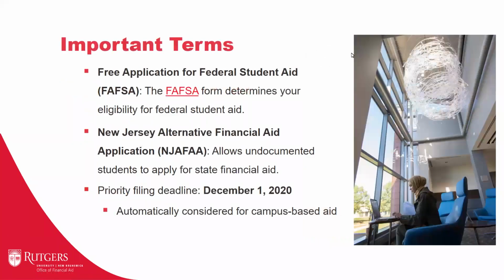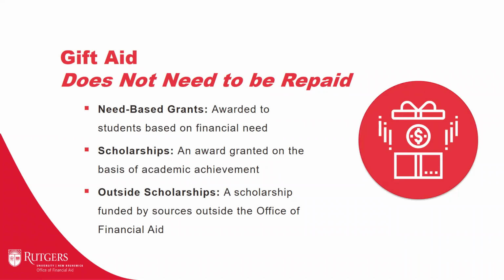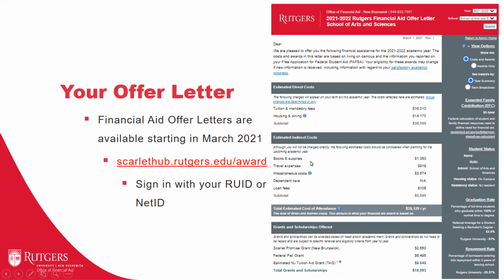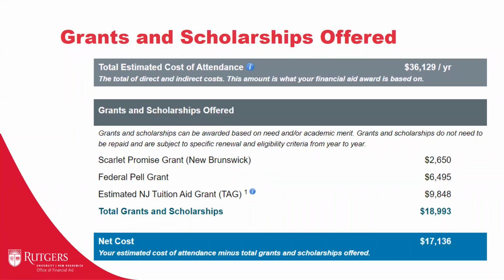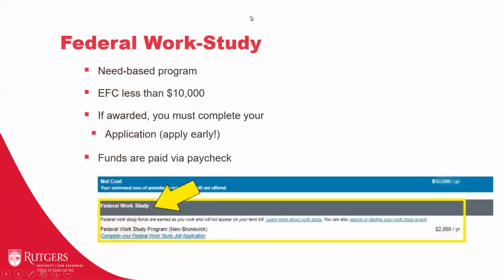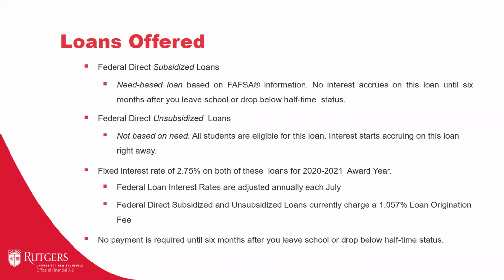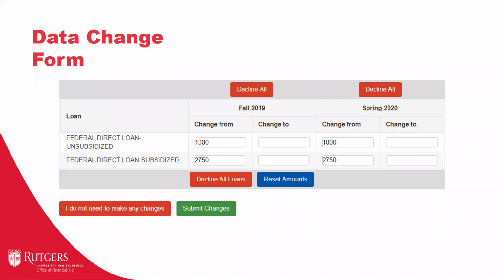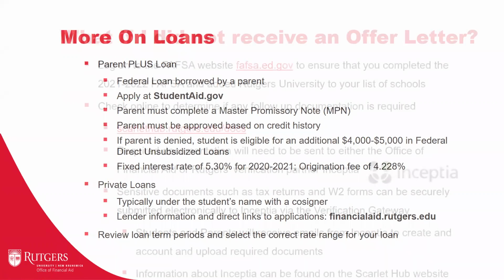Office of Financial Aid Info Session